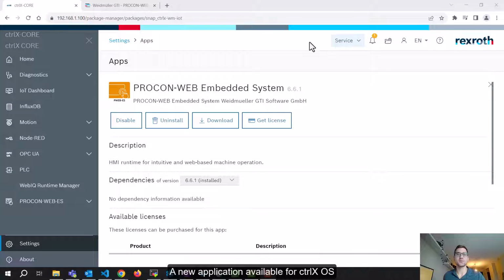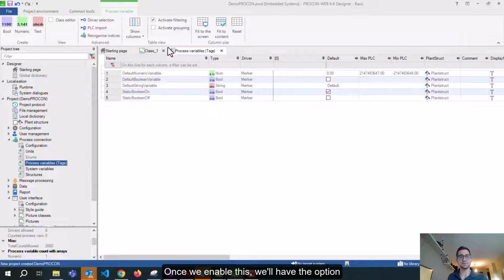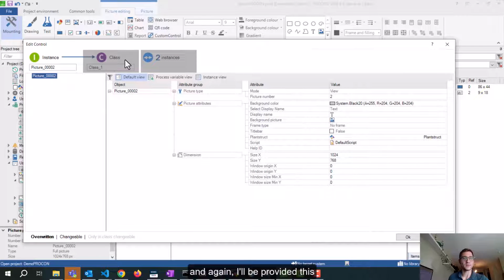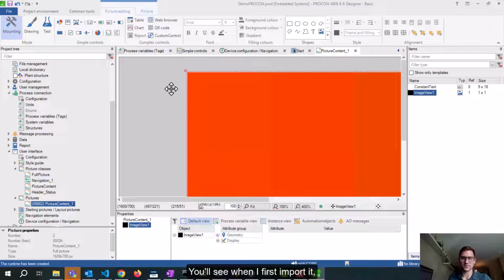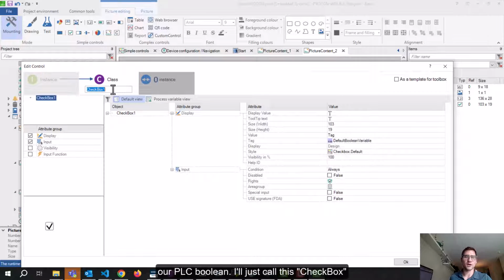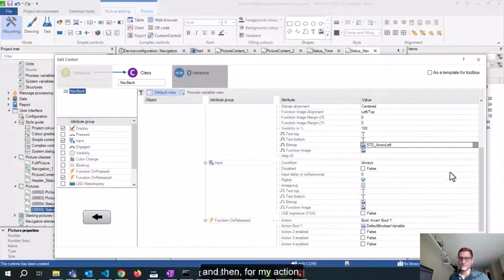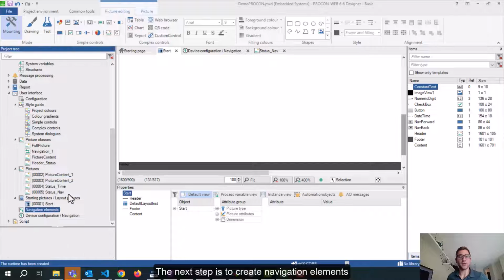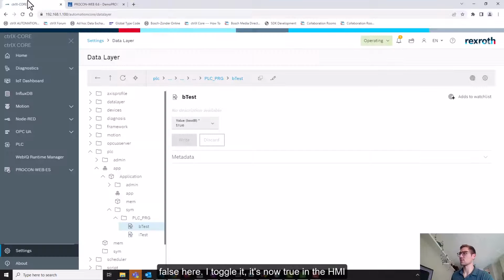ctrlX Apps – PROCON-WEB HMI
The ctrlX Store offers the PROCON-WEB embedded runtime app as a web based HMI solution.
An overview of the development environment is shown and a sample HMI is built.
• Video topics
00:14 Introduction
00:36 Prerequisites
01:30 PROCON-WEB Designer Intro
- Starting page
- New project
- Designer environment overview
06:04 Tag Import
 OPC UA
 Certificates
10:59 Class Instance Methodology
14:44 Picture Classes
 Full picture
 Navigation element
 Picture content
 Header status
17:22 Pictures
 Picture content 1
  Image view control
  Numeric digit control
  Style guide
  Alignment
 Picture content 2
  Checkbox control
  Button control
 Time status widget
 Navigation widget
33:46 Layouts
 Creating a new layout
 Header
 Footer
 Content
40:03 Navigation Elements
42:02 Device Configuration and Navigation
44:16 Embedded Runtime Deployment
46:58 Tablet Demo

and search for “en ctrlX”

- use the ctrlX Forum to post, interact and find solutions